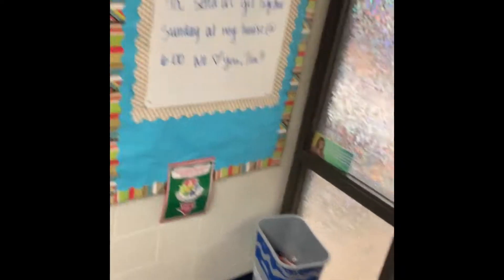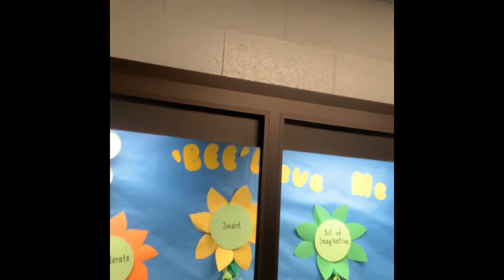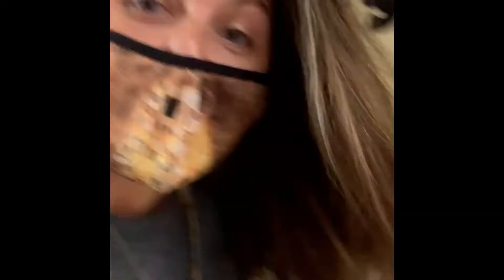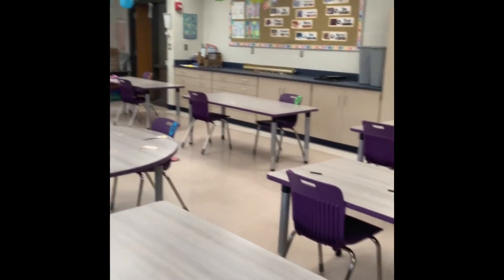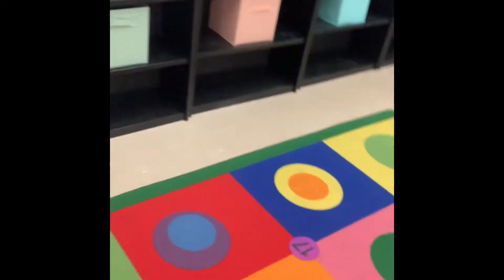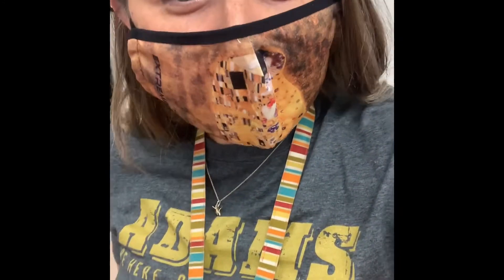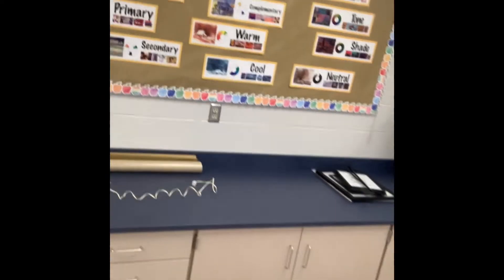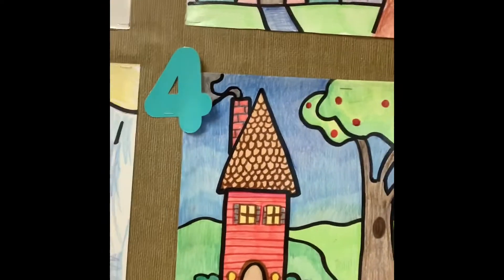My Movie 10